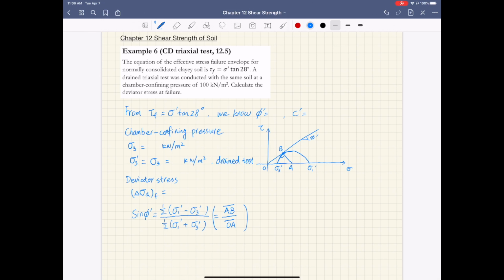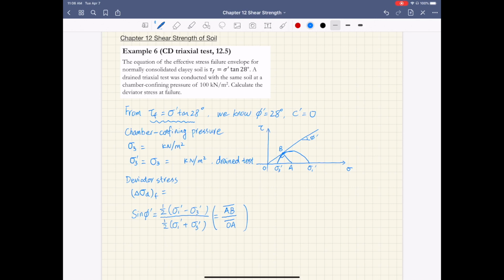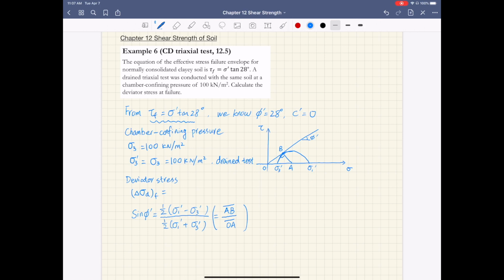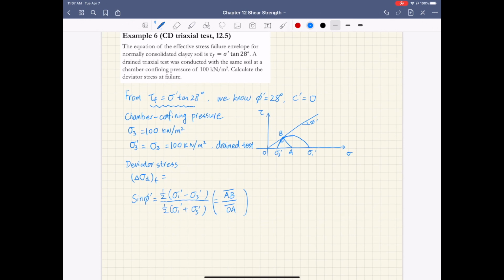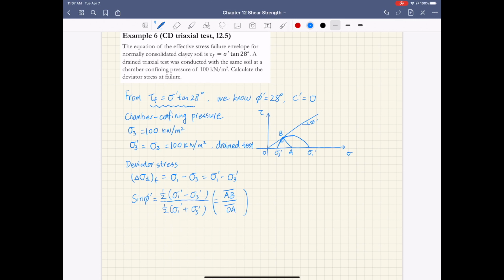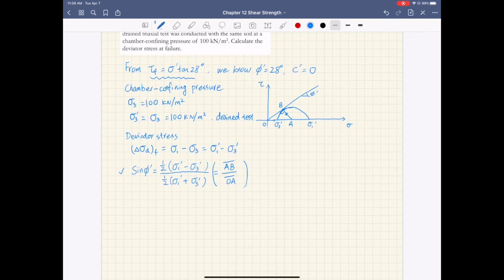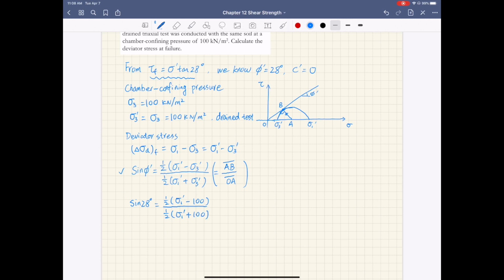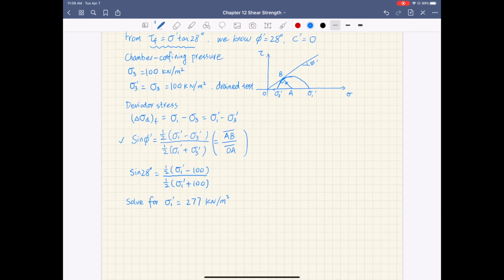Chapter 12 Shear Strength of Soil - Example 6 (Consolidated-drained triaxial test)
Example 6: consolidated-drained triaxial test